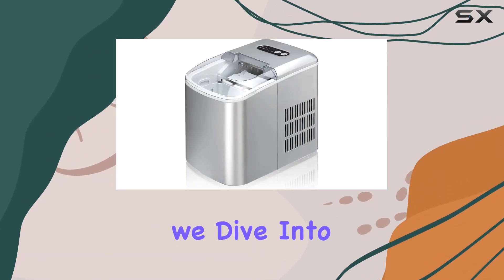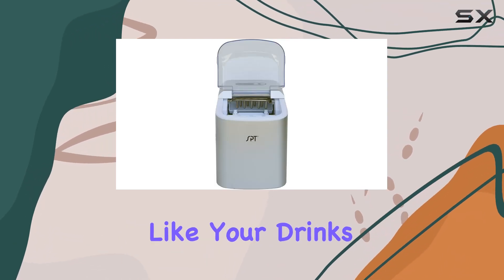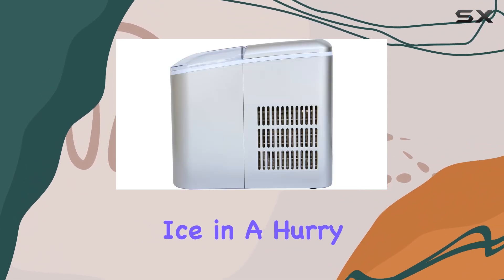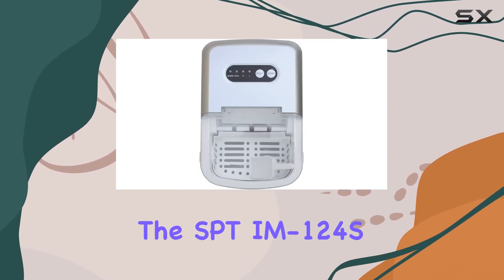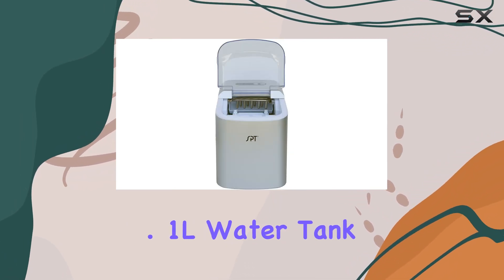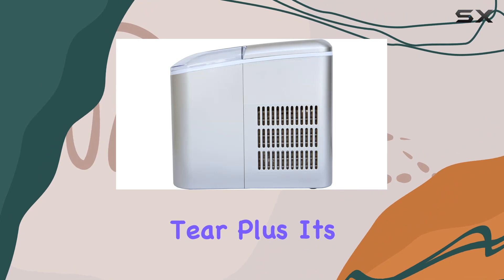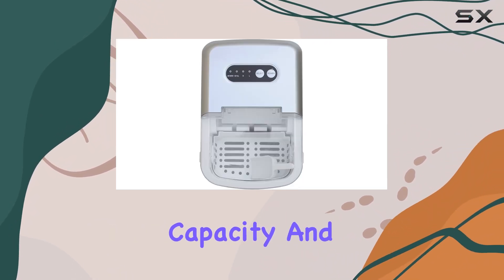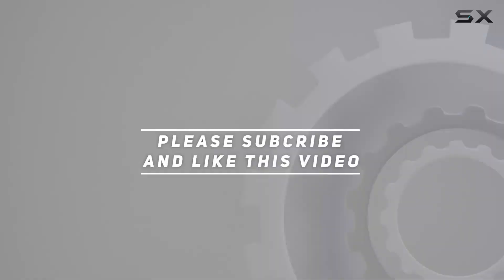SPT IM-124S Portable Ice Maker: The Ultimate Ice Solution?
0:00 Intro
0:06 Review

Things that we mentioned in this video:
SPT IM-124S Portable Ice : B012HFTZJ2